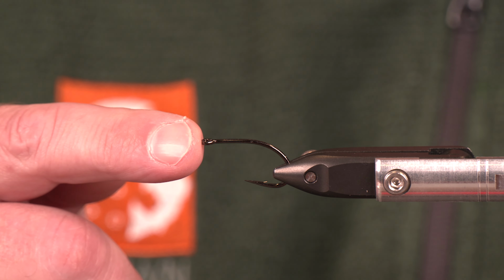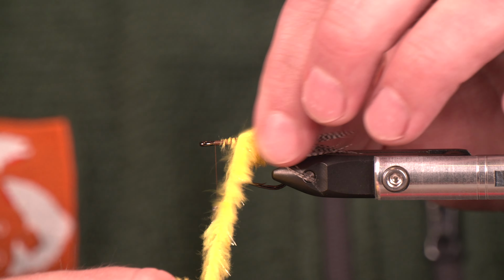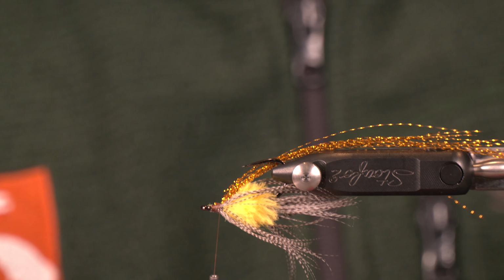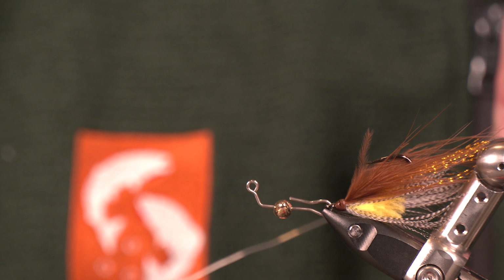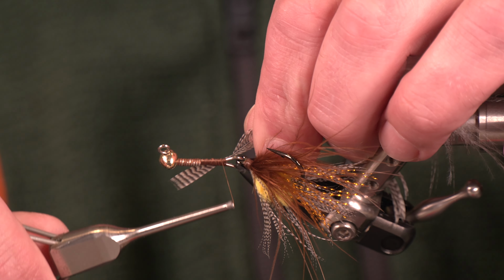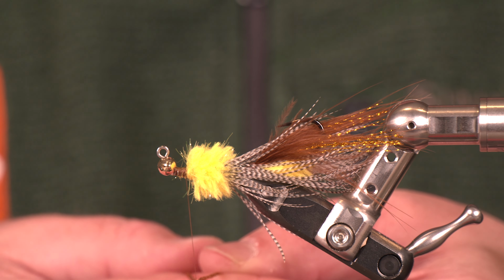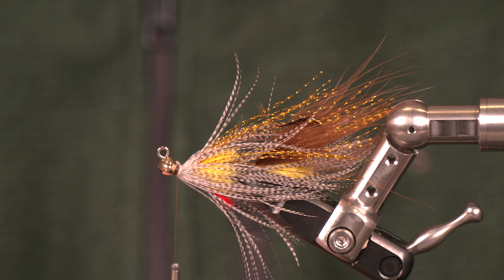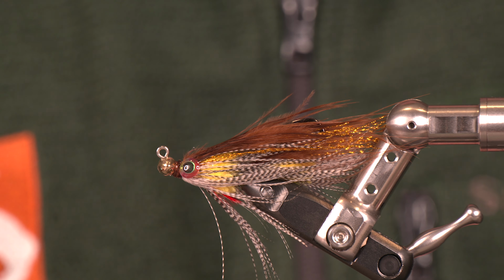Juvenile Brown Trout for Trophy Trout- Fly Tying Tutorial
Trophy trout eat juvenile trout and any other baitfish they can get their mouths around. That's why they become the big trophies we chase. Offering these big fish a big meal is often a great way to coax one into eating. Big brown trout definitely eat smaller brown trout. Tie a few and find out for yourself!

Material List:
Hook: Ahrex HR430 size 2
Shank: Spawn 60* Jig Shank 20mm
Bead: Spawn Slotted Tungsten Football Bead 7.5mm Gold
Weighted Wire: Lead Free .025"
Thread: Uni Thread 6/0 Camel
Tail and Collars: Spawn Select Pintail Flank
Body: UV2 Roe Yarn Fl. Oregon Cheese
Topper/ Dorsal: Fish Hunter Spey Marabou UV Brown
Flash: Krystal Flash Gold
Throat/ Hot Spot: Fish Hunter Spey Marabou Hot Red
Eyes: 6mm 3D Eyes
Cement: Loon Hard Head Clear
Optional: Superglue Gel